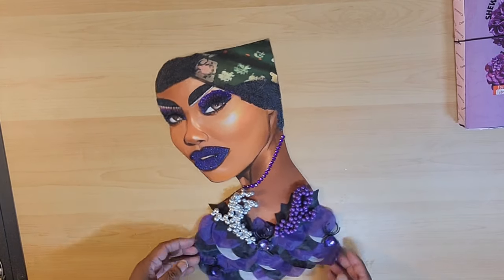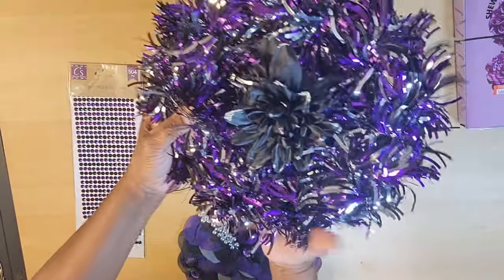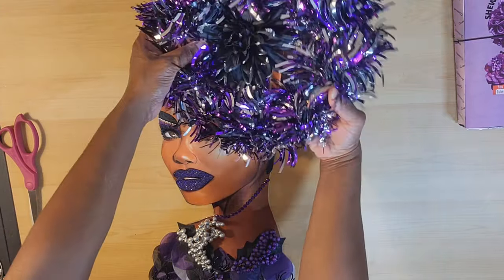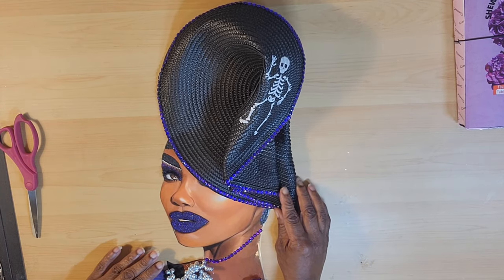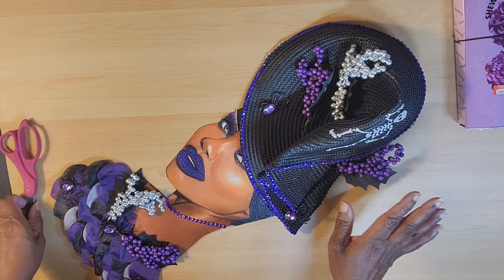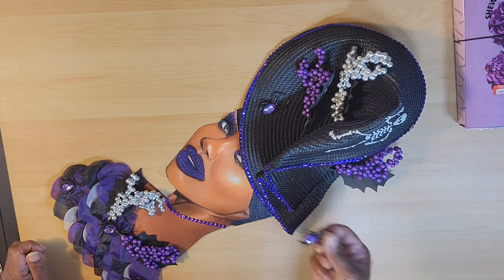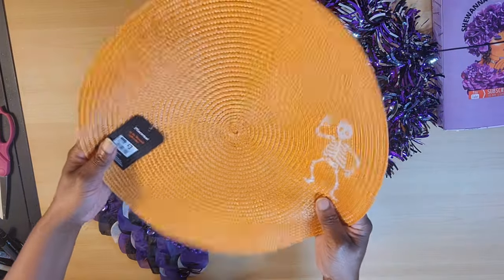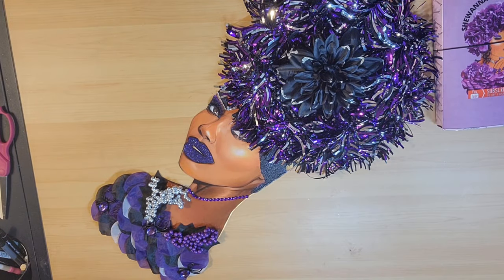3D PURPLE DIVA CANVAS/WREATH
3D PURPLE DIVA CANVAS/WREATH
mix petal, Dahlia clip, Tinsel 11inch wreath, purple glitter for makeup ,black eyelashes, and bling for ear

OVER THE TOP DIVAS CRAFTS GROUP on Facebook
I'm on Instagram Shewanna divas wreath

Life is short and everyday is a Great Day To Create.
Diva wall hanger wreath is uniquely made and was designed mainly for indoor use, and is an awesome piece of home decor.
If you would like to see more new content make sure to hit the notification bell so you will be the first to know when I post new content to my channel.
                         **  New from YouTube**
 💰Super Thanks to express their gratitude and show support
Super Thanks button is right under this video